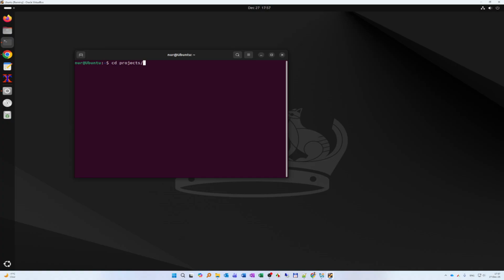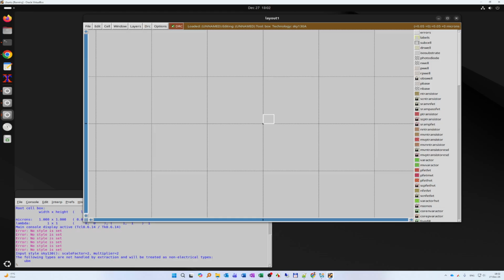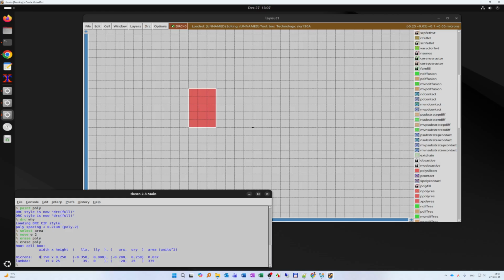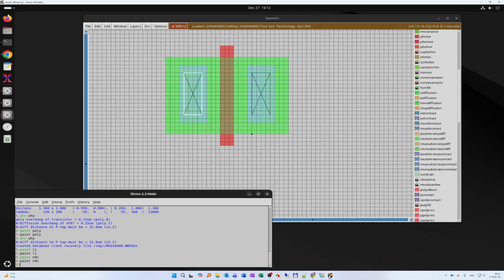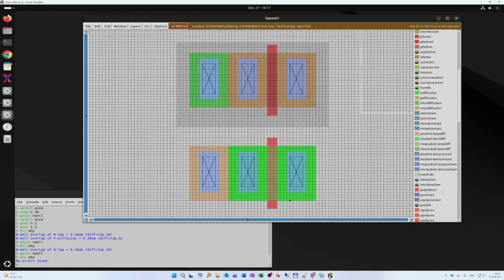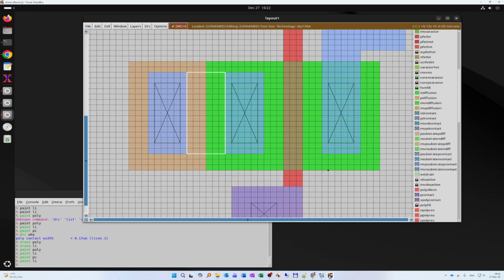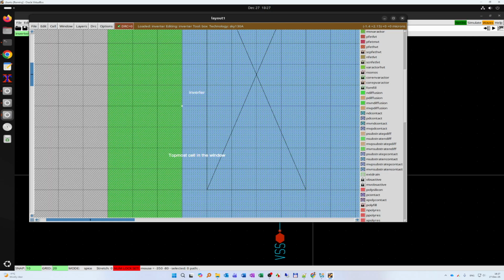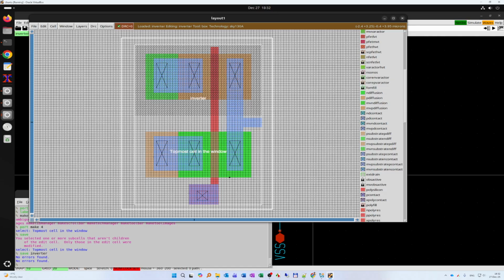Magic - Inverter Layout Design | DRC Check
Chapters:
00:00 Intro
04:44 Open Magic & setup
11:00 NMOS transistor
17:28 PMOS transistor
20:46 Connections
27:00 Make the ports
35:10 DRC check